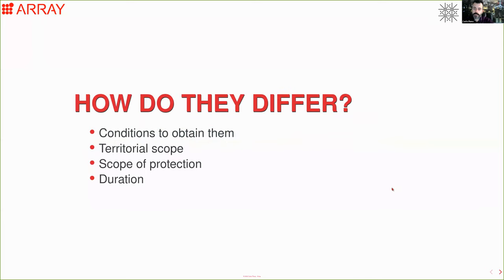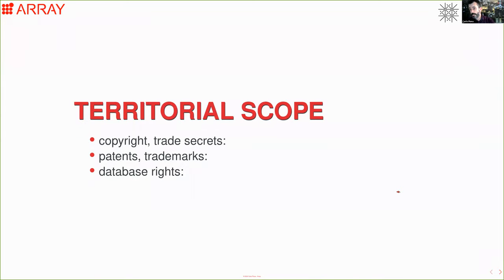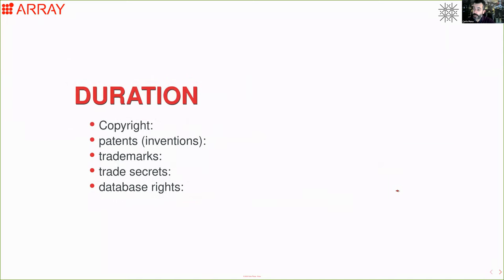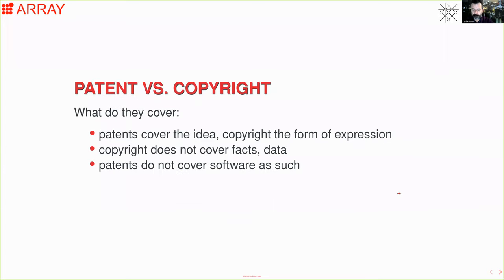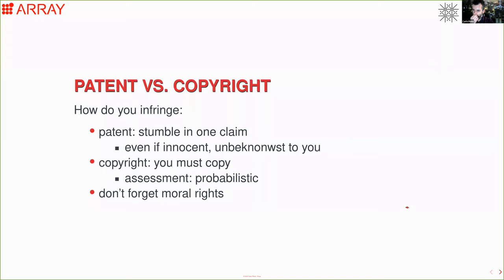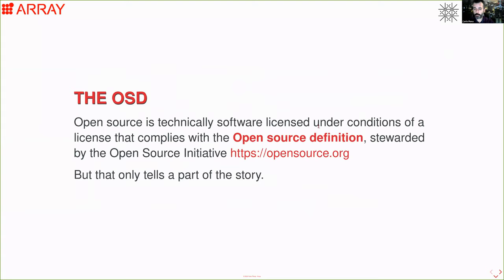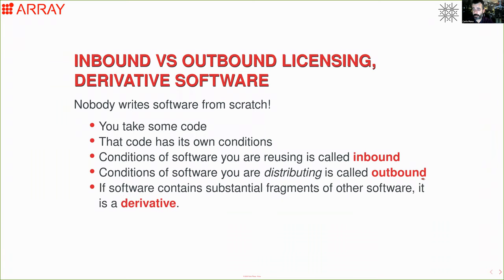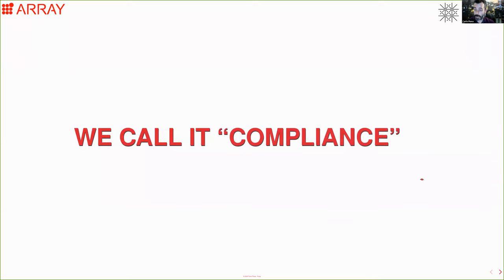Open Science Basel #3: Carlo Piana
Third lecture of the Open Science Seminar Series at the University of Basel. Carlo Piana: "Free Science and Free (Open Source) Scientific Software".